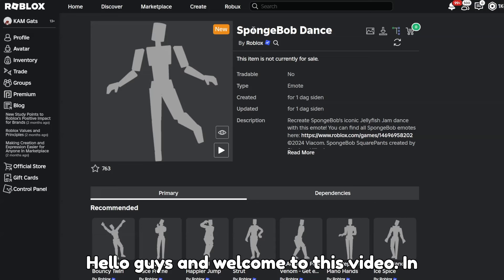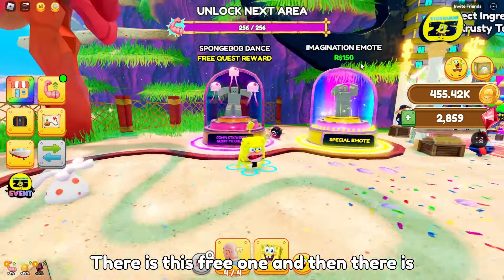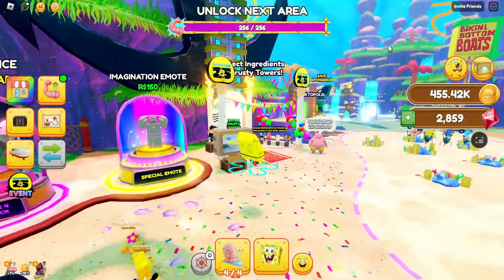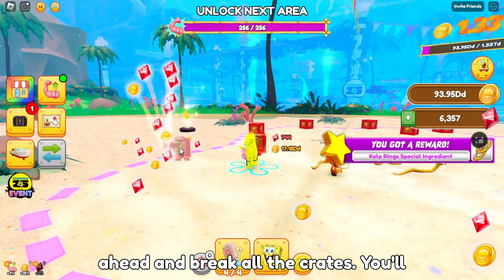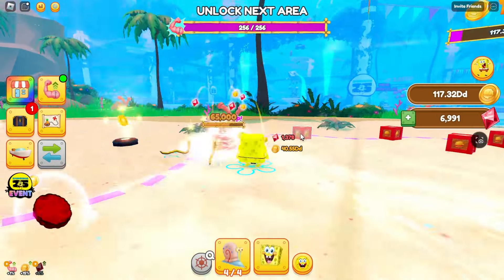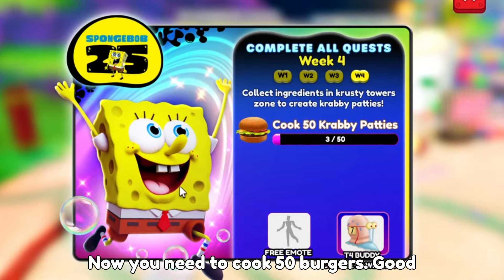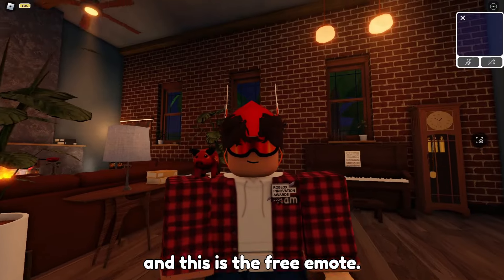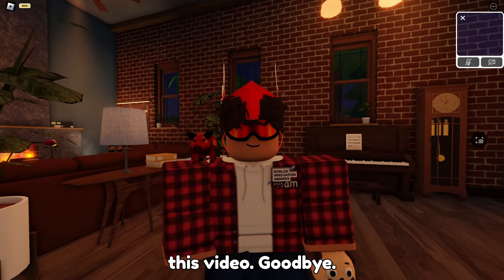HOW TO GET "SpongeBob Dance" On Roblox FOR FREE!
This is how to get the SpongeBob Dance Emote on Roblox!
Exclusive SpongeBob Simulator Event Item!